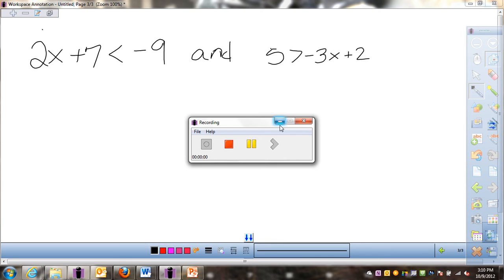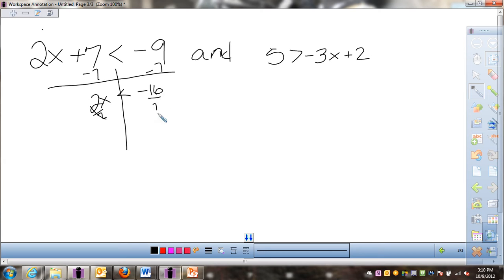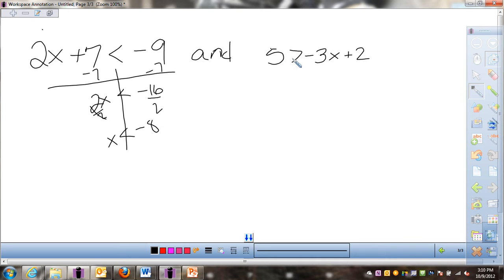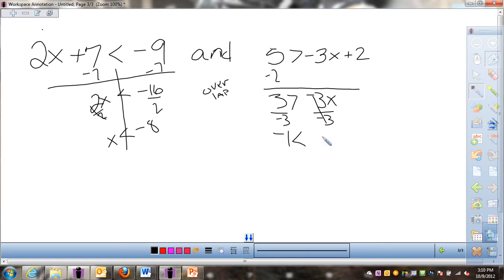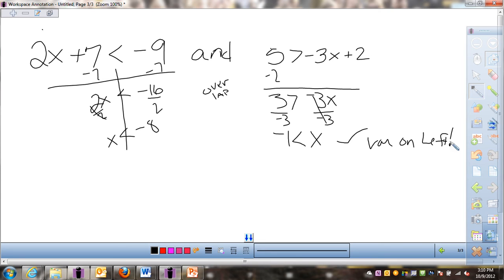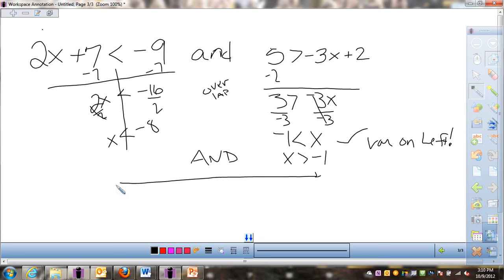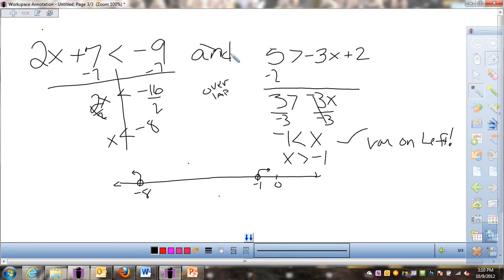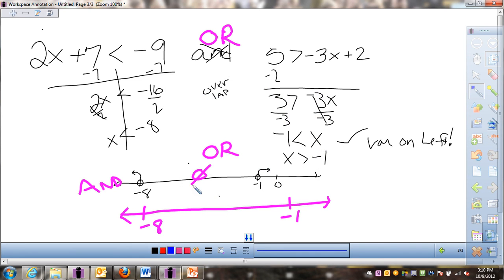AndOr Inequalities 1